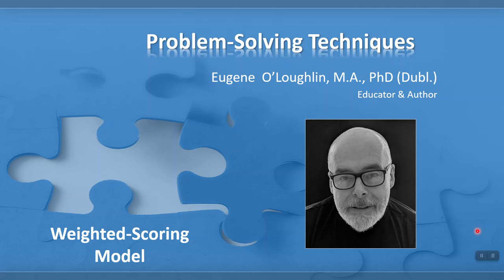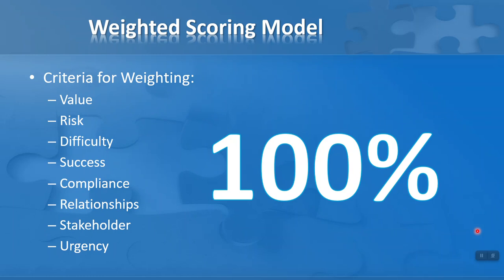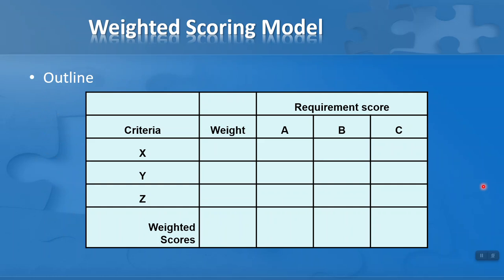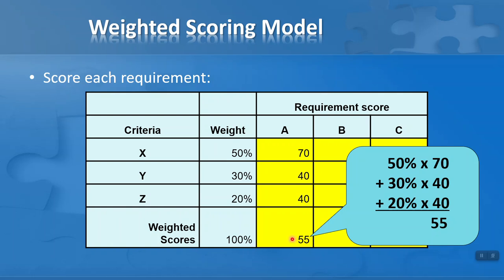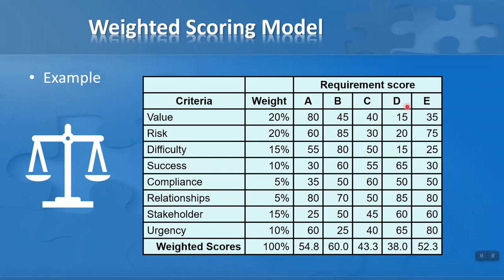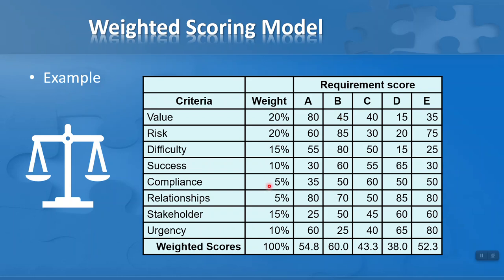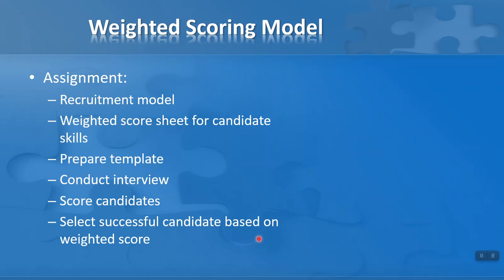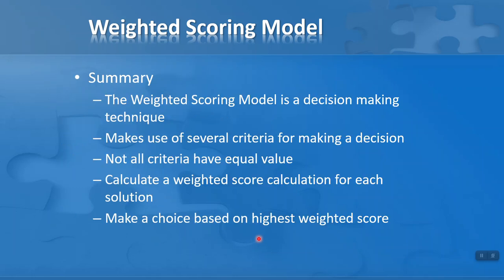Problem-Solve with the Weighted Scoring Model